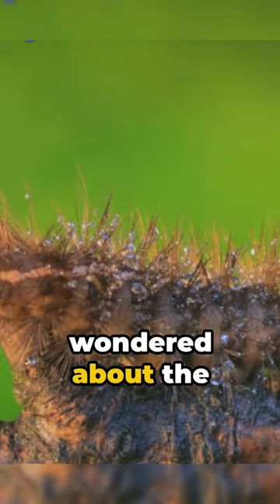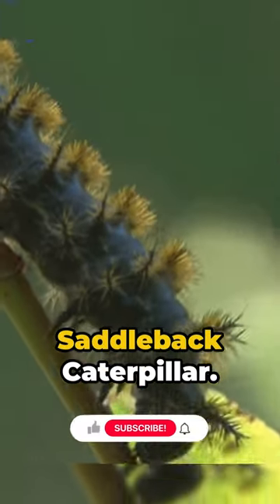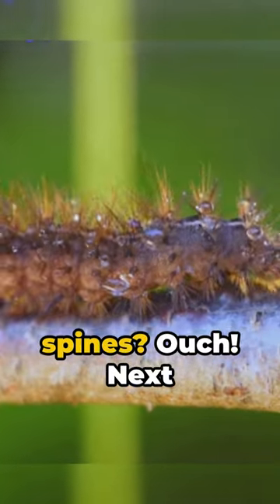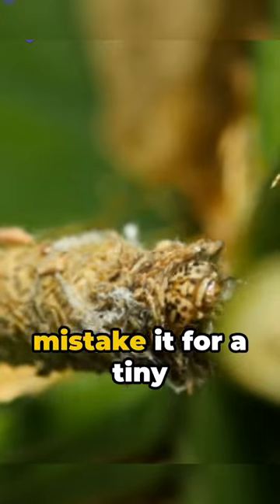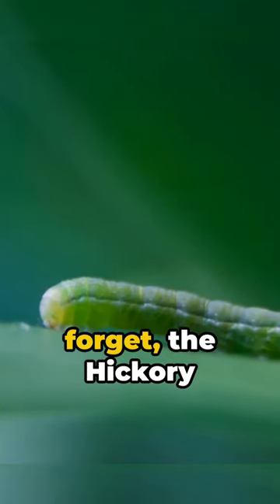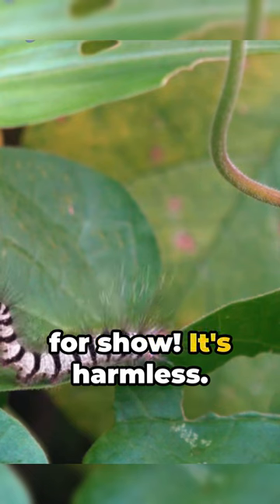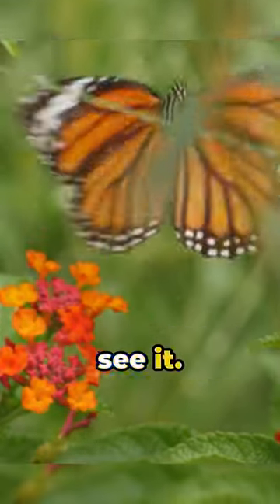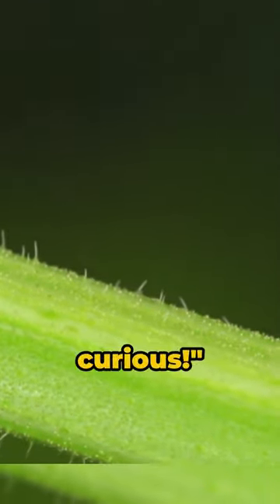Is Catterpillar Dangerous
Lets Know About The Beautiful Catterpillars .